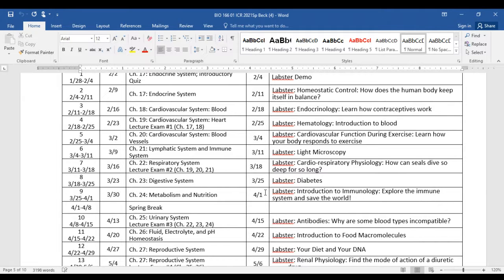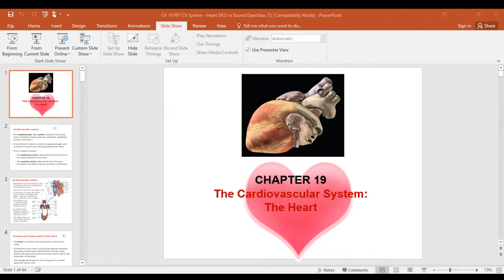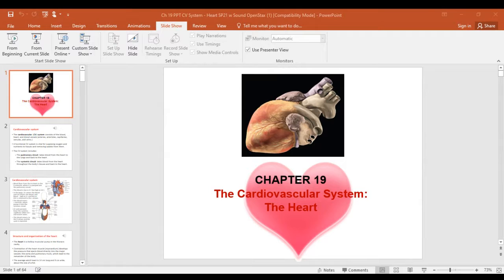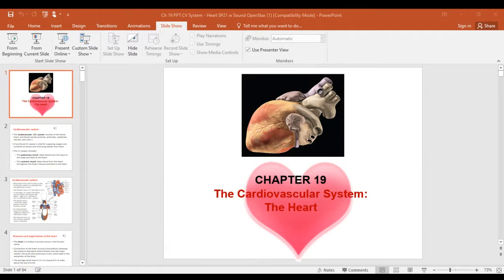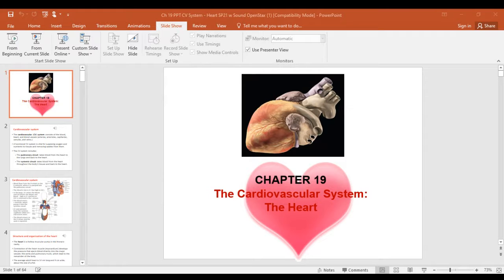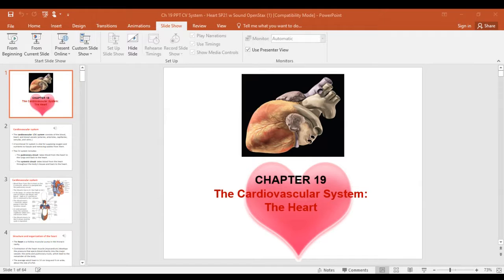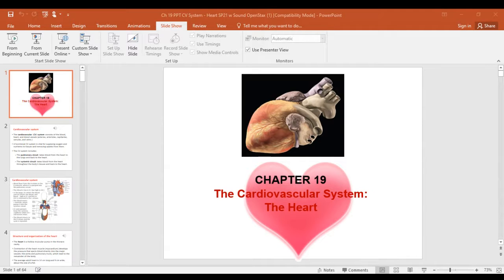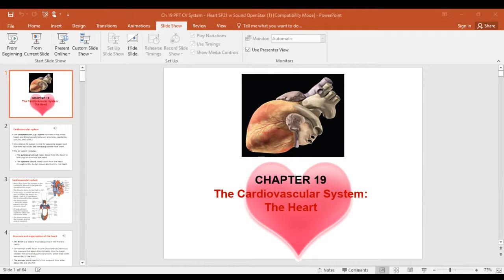Feb 23 Class Recording